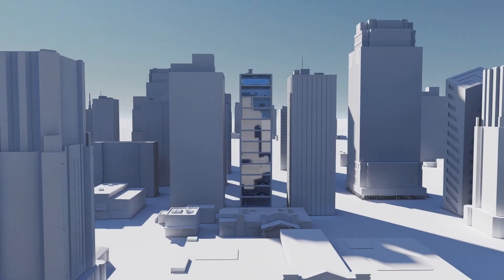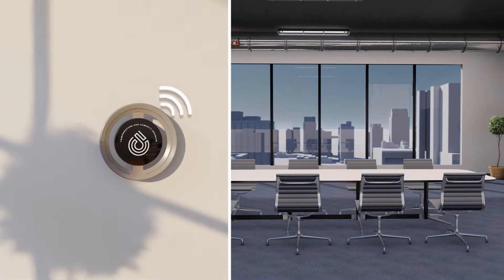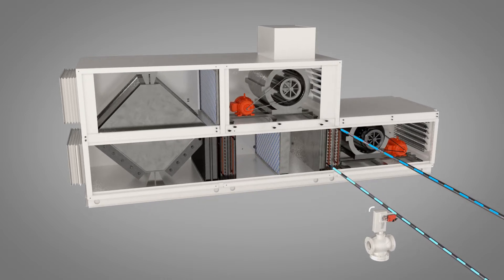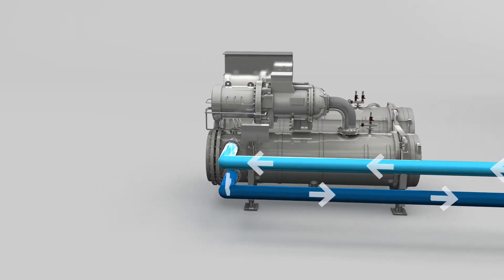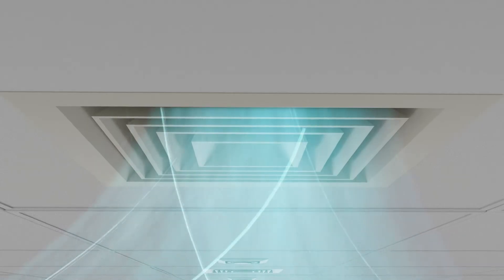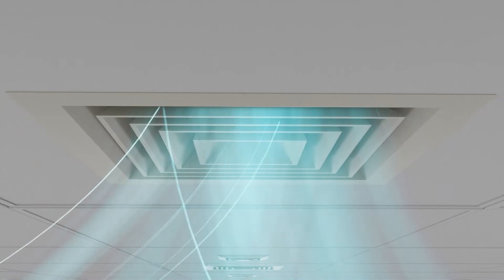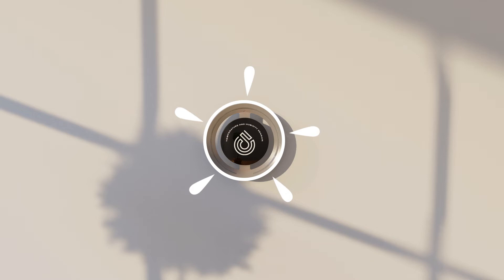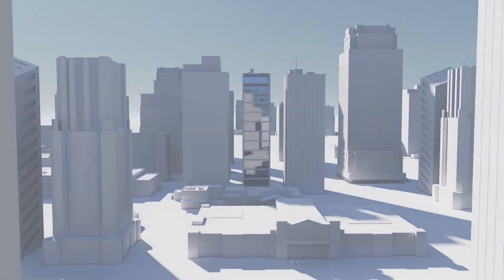What is Dynamic Chilled Water Balancing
To learn more about the 75F solution, Dynamic Chilled Water Balancing